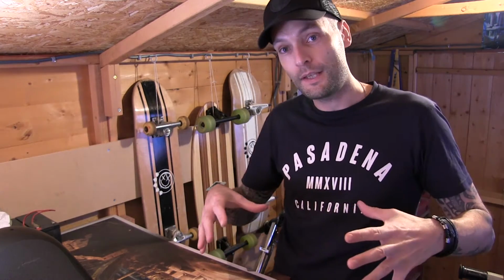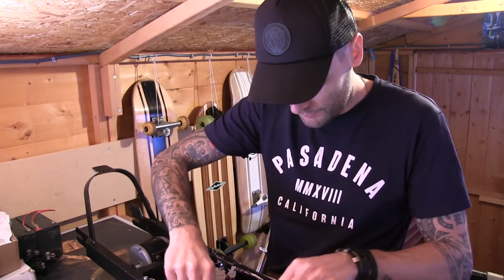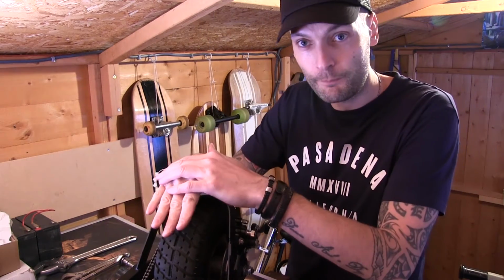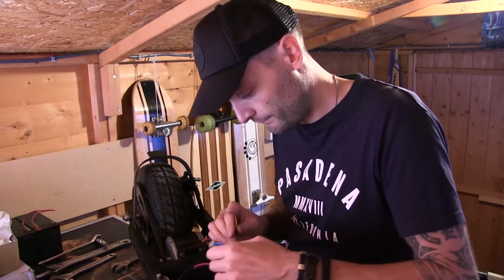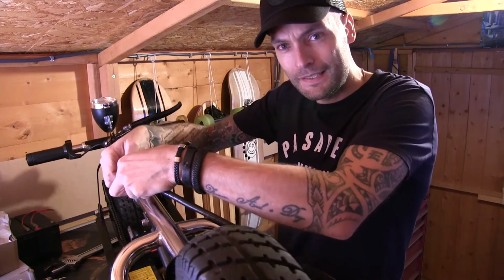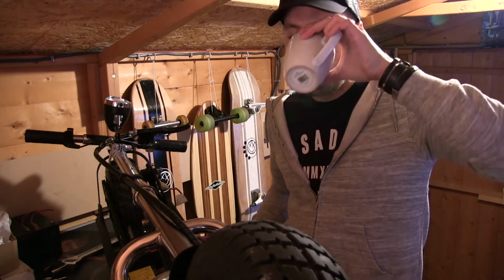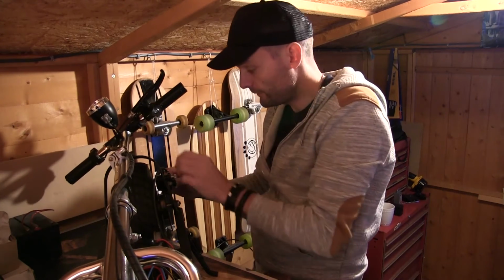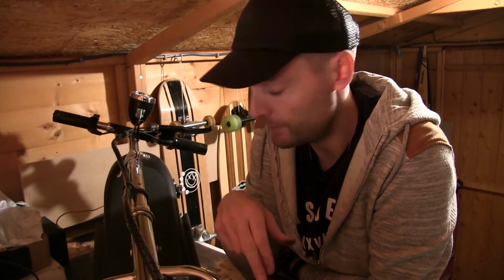DIY Electric SCOOTER Build - Episode #18 - Pimp My Electric Scooter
In this episode I put the electric scooter back together so it's ready to do a test drive.

As always I turn into Frank Spencer and almost kill myself in as many funny ways as I can.